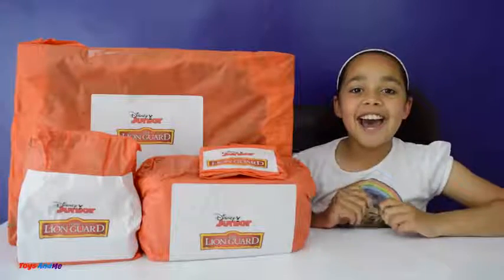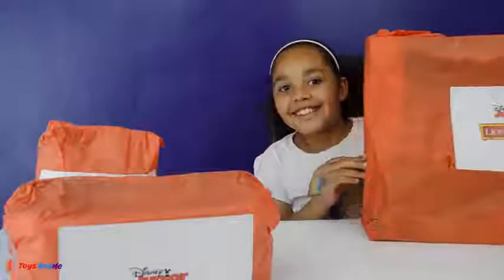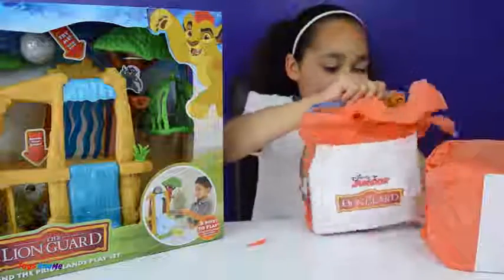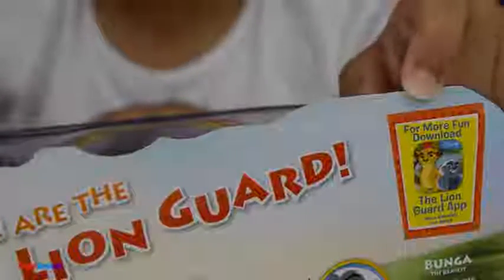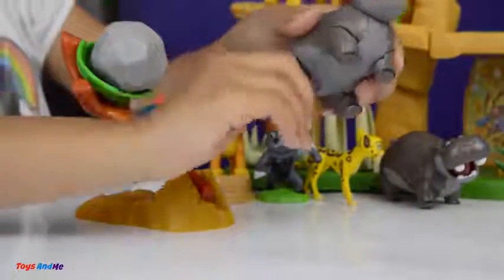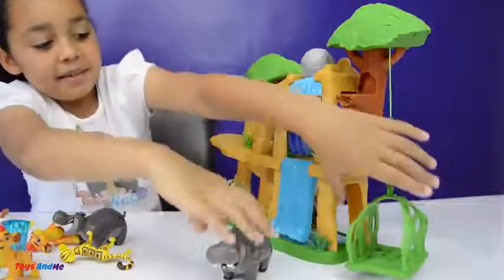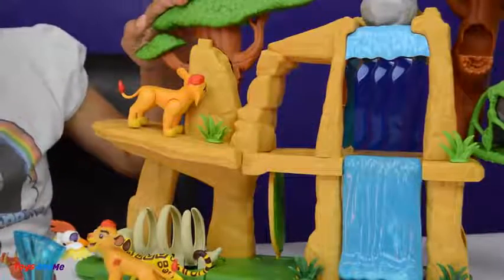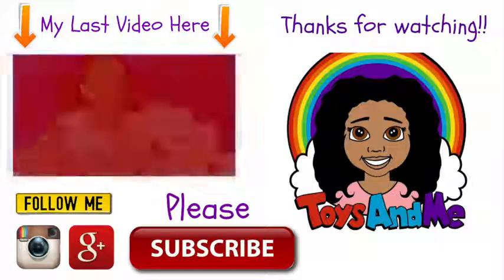Disney Junior The Lion Guard Defend The Pride Lands Playset Hide & Seek Figure Set